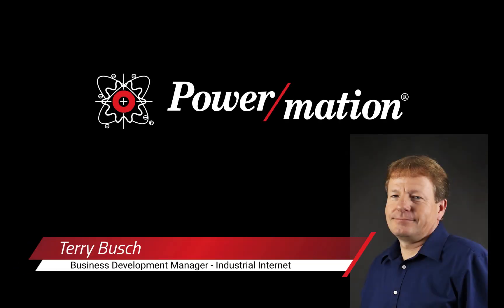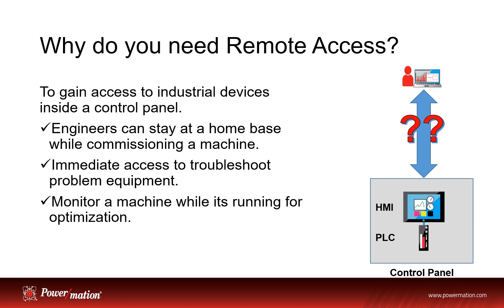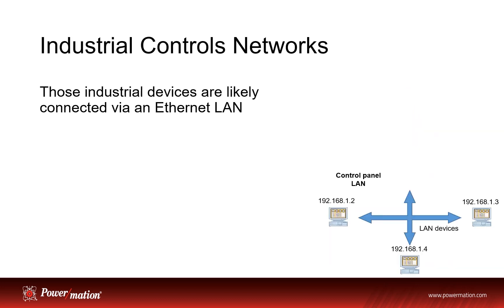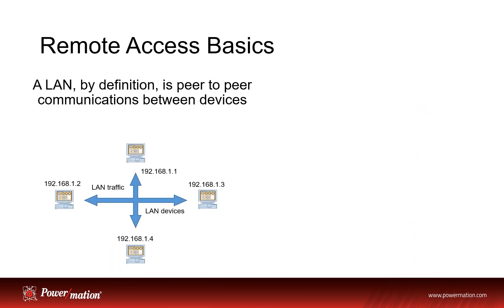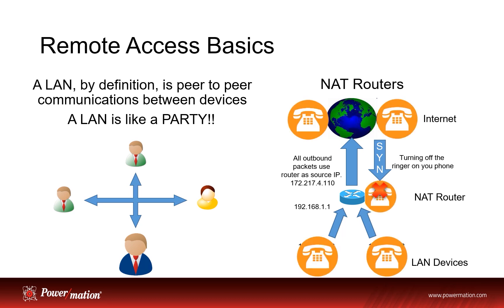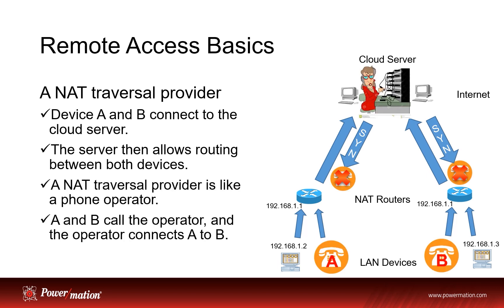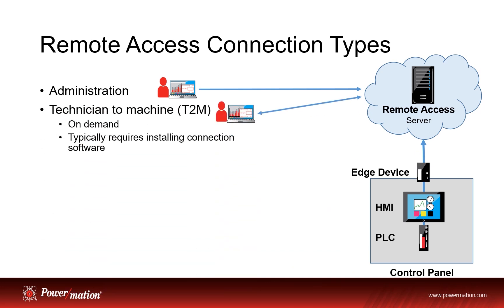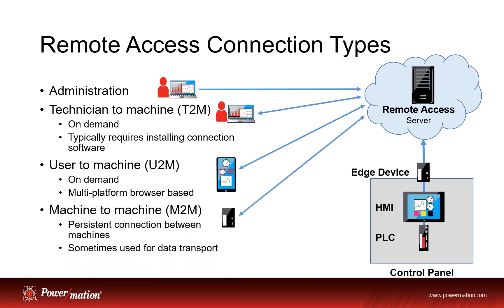What is Remote Access?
Join Power/mation Business Development Manager Terry Busch for an introductory discussion on remote access. What is it? Why do I need it? How does it work.